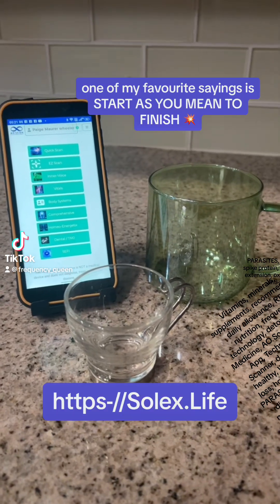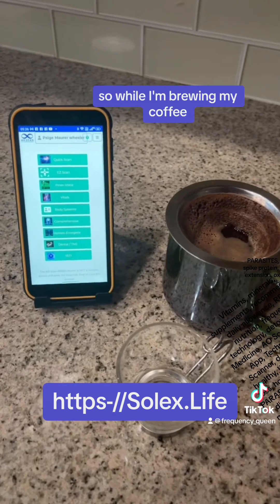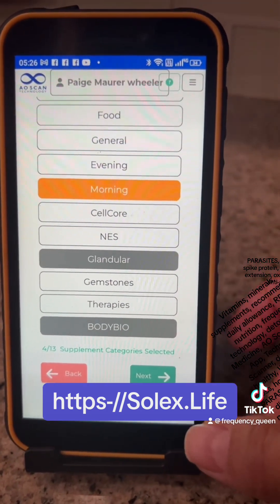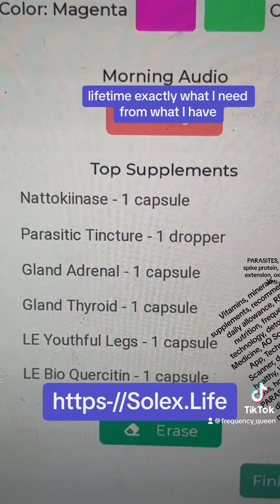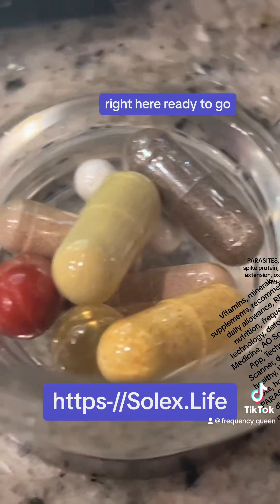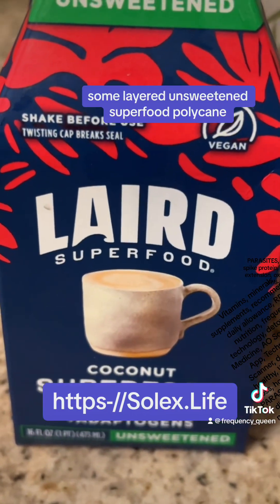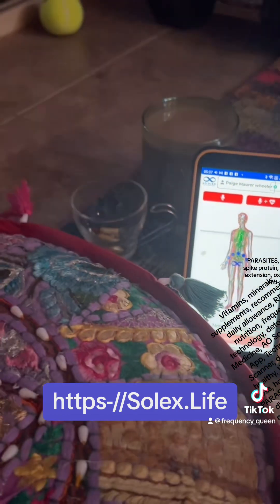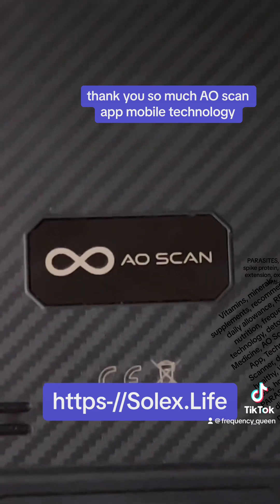August 25, 2023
Join my growing global SOLEX AO Scan App team!  I am currently training my downline and customers on a fast track to AO Scanning proficiency!!

I welcome all:

￼Doctors
Naturopaths
￼ Health coaches
Chiropractors
Personal trainers
Biohackers
Energy healers
Nutritionist
Dietitians
Dentists
Veterinarians
Energy healers
Nurse practitioners
Physical therapists
Massage therapists
Salon owners
Spa owners
￼Supplement Companies
Anti-aging clinics
Nettwerk marketers
Everyday, Wellness enthusiasts

Let me teach and train you how to move the AO Scan app technology into your business or personal life

Let’s talk about energy and quantum physics! This is the most significant health & wellness frequency technology!

To learn more about the AO Scan , go to https/::SOLEX.Life or GET THE AO SCAN APP HERE shop.SOLEX

Come with me! Assess  and optimize your body while finding the root cause of disease and dysfunction.